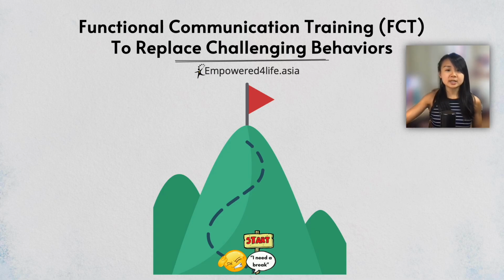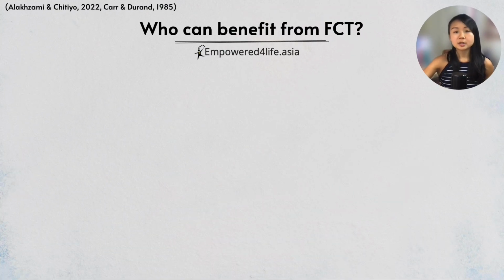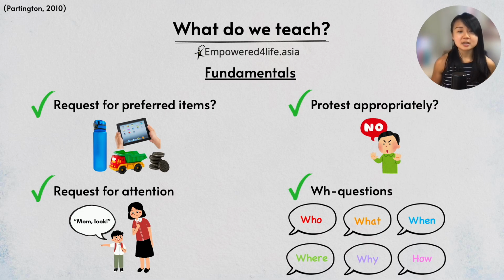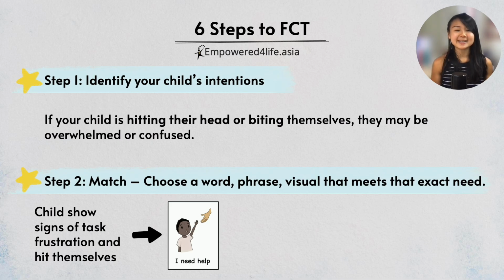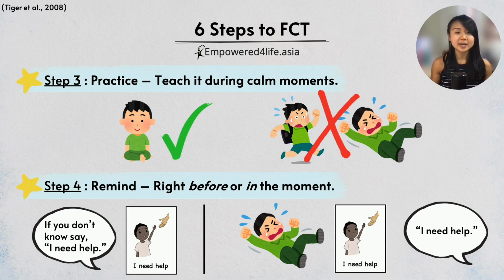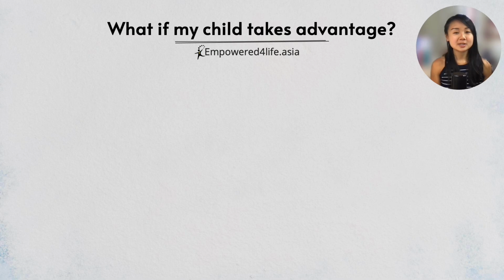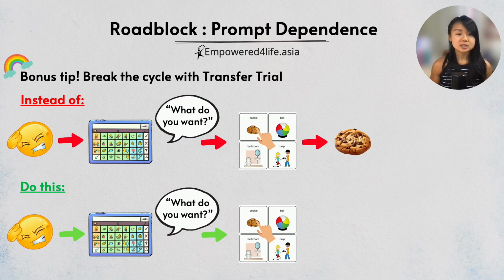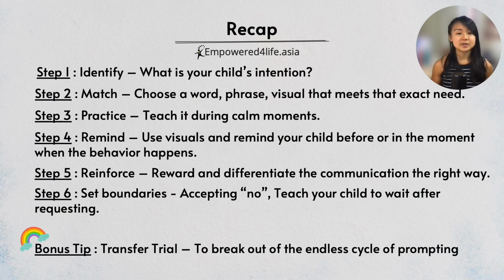Week 10: 6 Steps to Teach Your Child To Communicate Functionally! | E4L 12 Week Behavior Series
In this tutorial, you will learn how to replace challenging behaviors with functional communication, empowering your child to express their needs in an easier and faster way than their challenging behaviors. Perfect for parents, teachers, and therapists seeking practical, evidence-based strategies.

🔹 Understand what Functional Communication Training (FCT) really is
🔹 How to come up with your own FCT phrases
🔹 When to teach them to your child
🔹 How to reinforce functional communication the right way
🔹 How to prevent prompt dependency and increase independence
🔹 Tips to set boundaries

References:
Alakhzami, M., & Chitiyo, M. (2022). Increasing socially appropriate behavior for individuals with autism spectrum disorder using functional communication training.
Carr, E. G., & Durand, V. M. (1985). Reducing behavior problems through functional communication training. Journal of Applied Behavior Analysis, 2(18), 111–126.
 Partington, J. W. (2010). The assessment of basic language and learning skills-revised (the ABLLS-R): ABLLS-R protocol, an assessment, curriculum guide, and skills tracking system for children with autism or other developmental disabilities. Behavior Analysts, Incoporated.
Tiger, J. H., Hanley, G. P., & Bruzek, J. (2008). Functional communication training: A review and practical guide. Behavior Analysis in Practice, 1(1), 16–23.